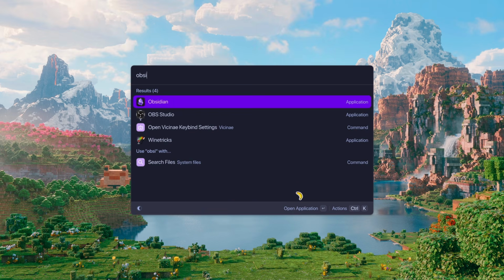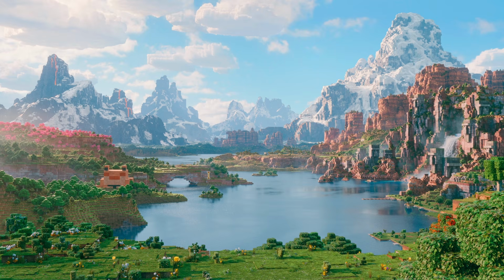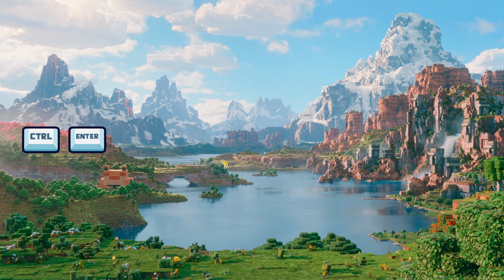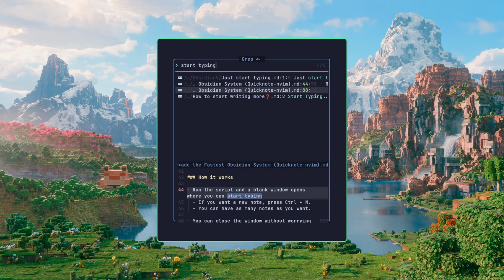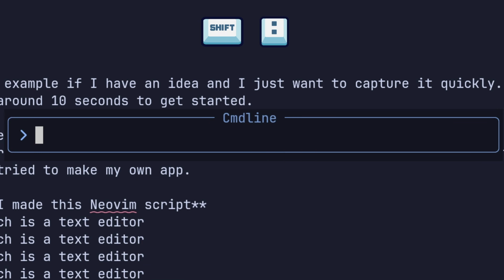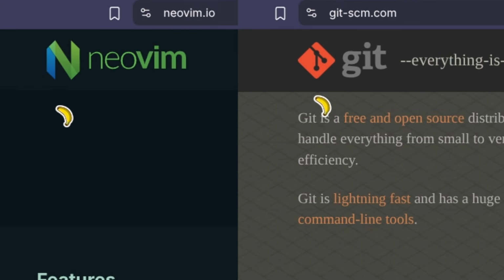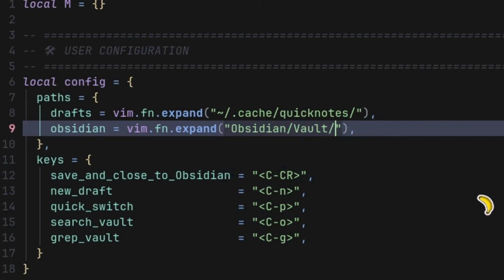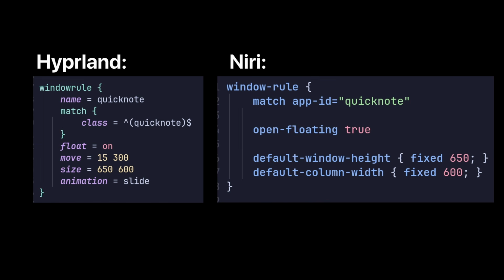I Accidentally Made Obsidian SUPER FAST!!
I made Obsidian quicknote which let's you capture notes extremely fast.

⌚️ TIMESTAMPS
00:00 - Introduction
00:37 - Quicknote For Obsidian
00:51 - NeoVim Basics
03:07 - Installation